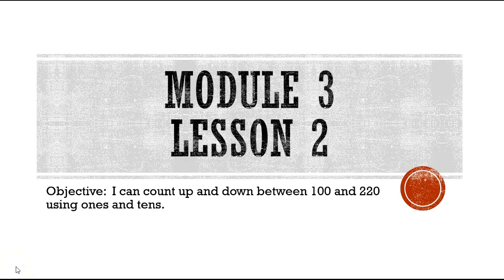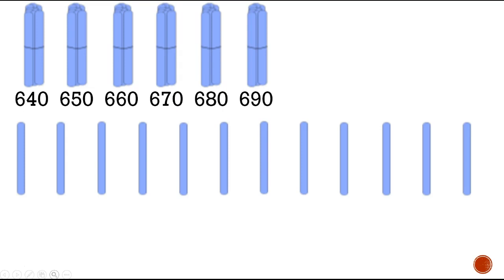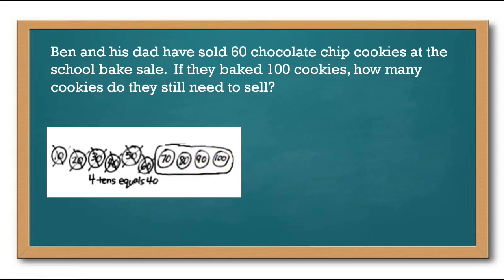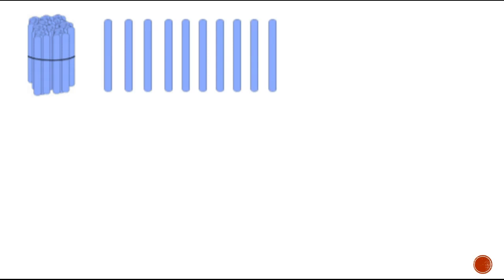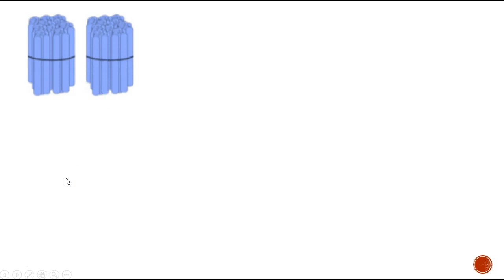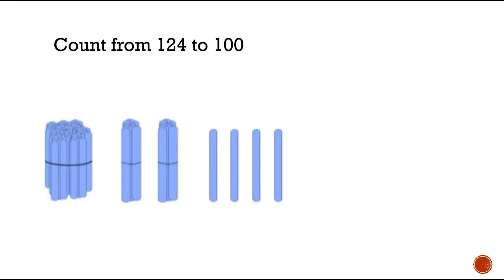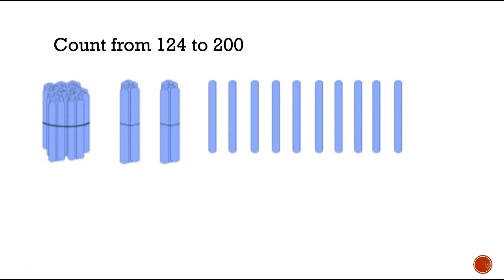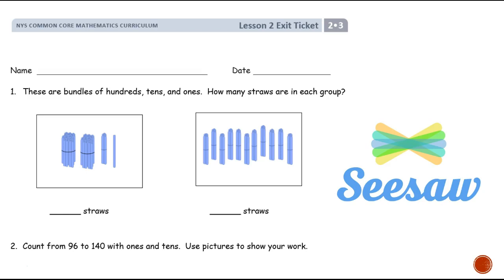Grade 2 Module 3 Lesson 2